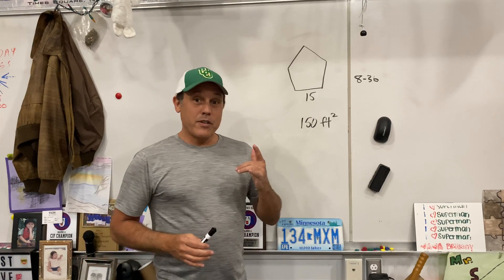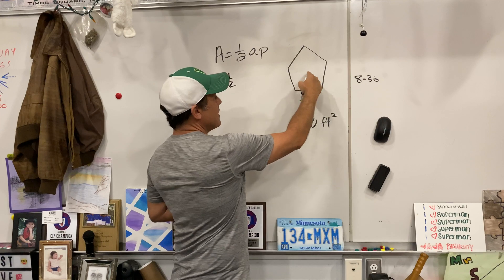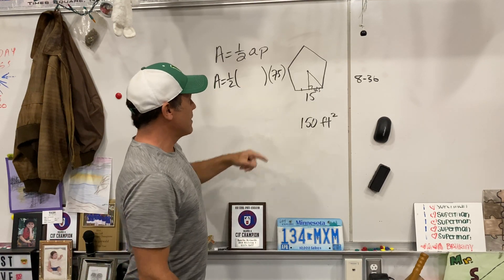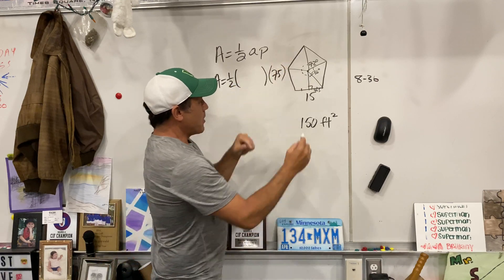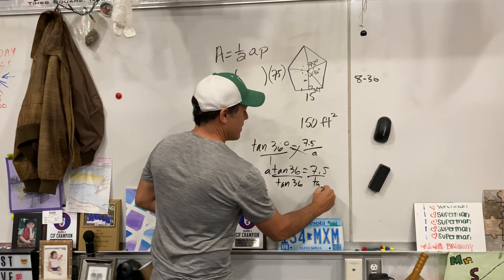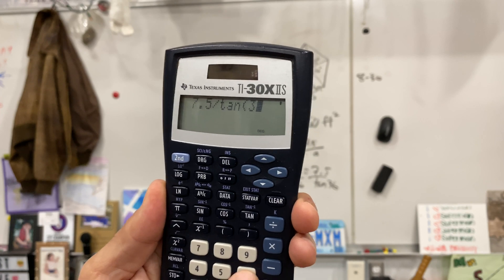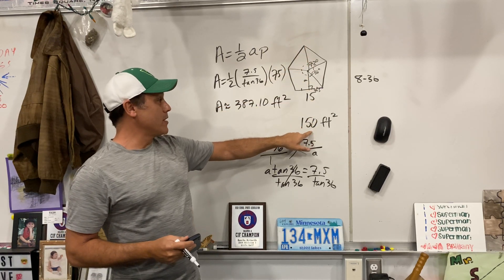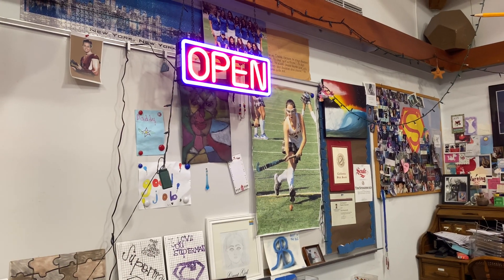Area of a Regular Pentagon